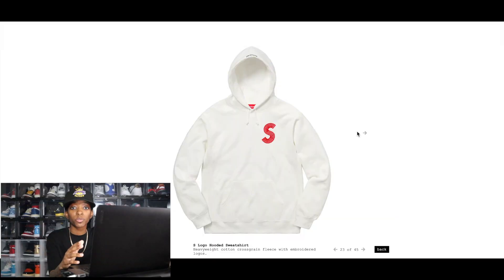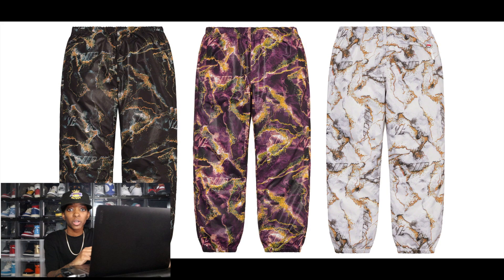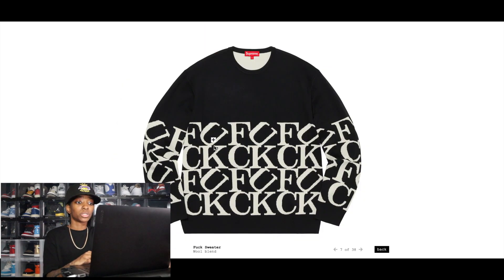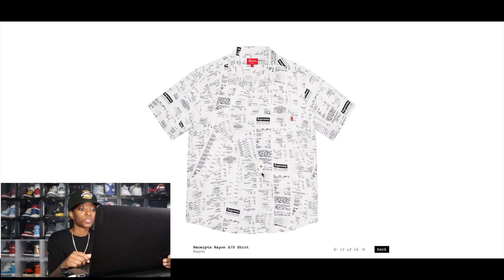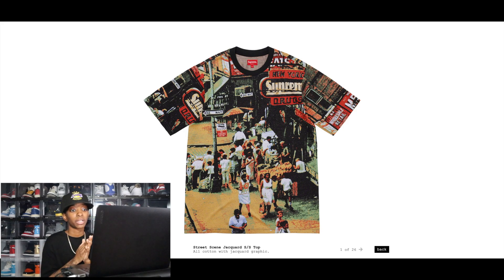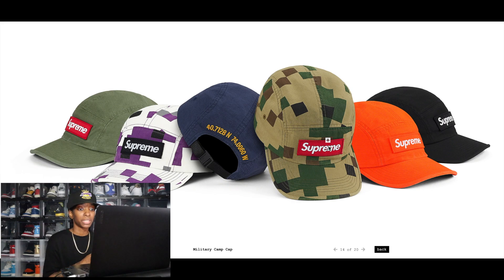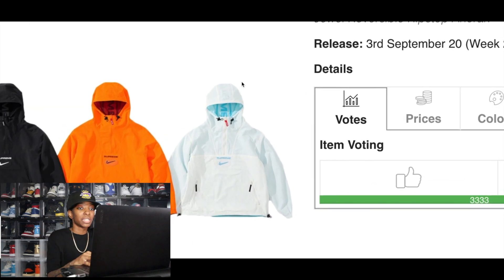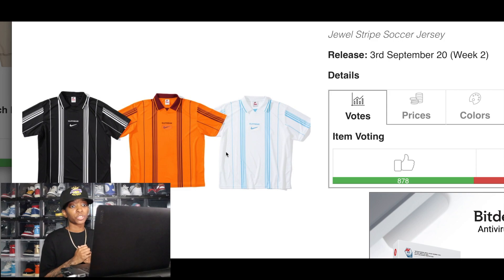Supreme FW20 Week 2 Droplist Review and Resell Predictions | Supreme x Nike Collab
My Supreme Fall Winter 2020 Droplist Review and Resell Predictions. The Supreme x Nike Collaboration is this week Thursday.